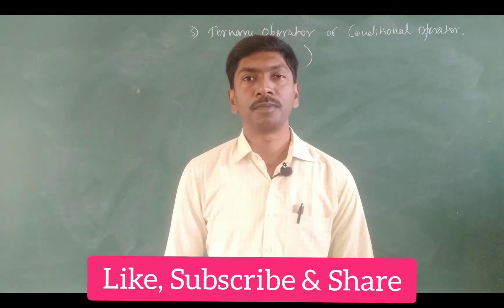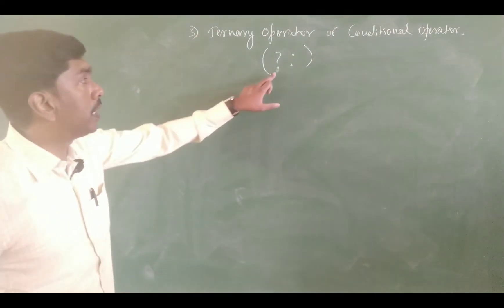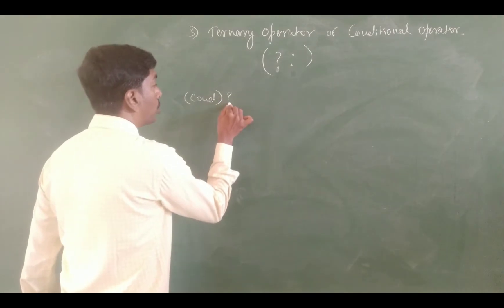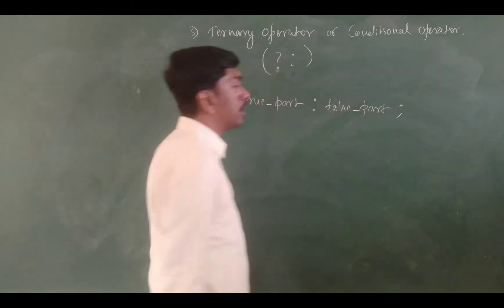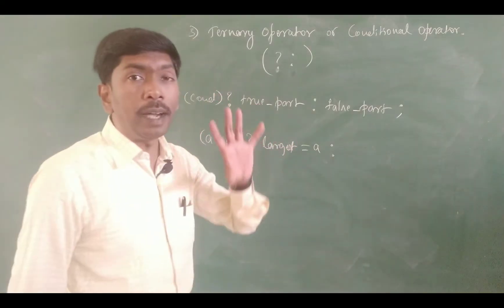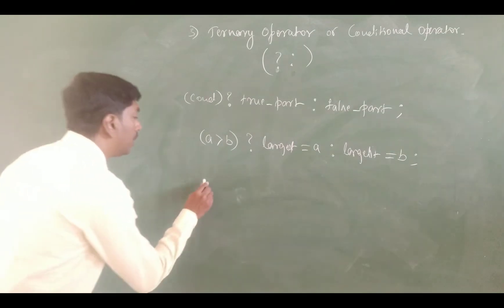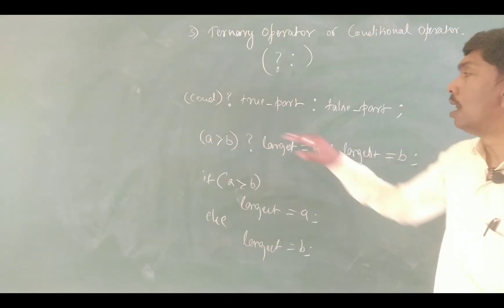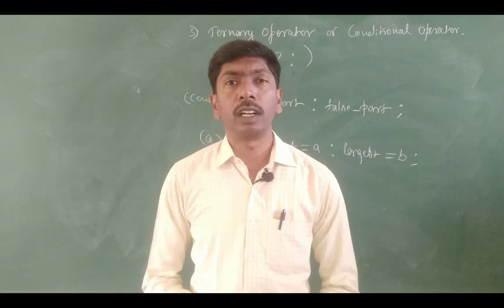C-Programming in Kannada | Class17 | Ternary Operator (?:) | Conditional Operator | MADHUPRIYA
MADHUPRIYA EDUCATION:

C-Programming | Class17 | Ternary Operator (?:) | Conditional Operator | MADHUPRIYA EDUCATION

A Class By:
MADHUPIRYA
MCA.,M.Phil.,M.Tech.,(Ph.D.).
Asst. Prof.